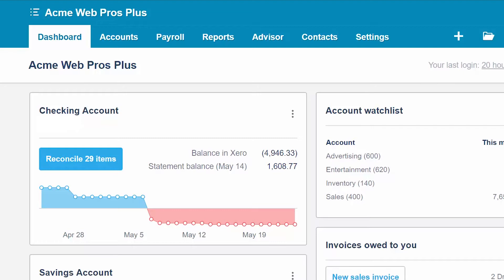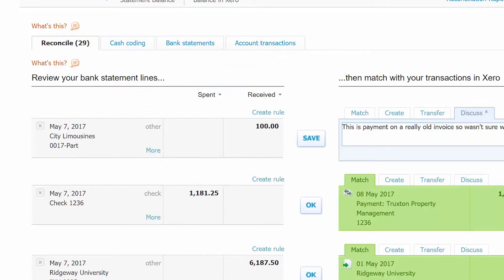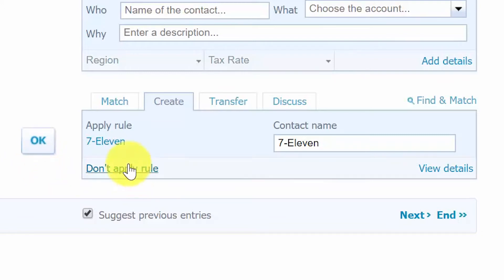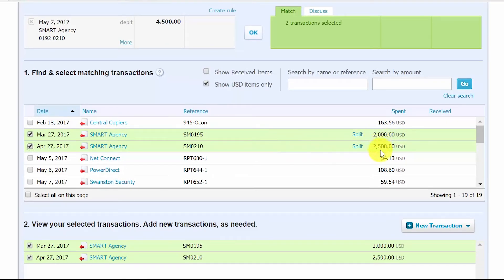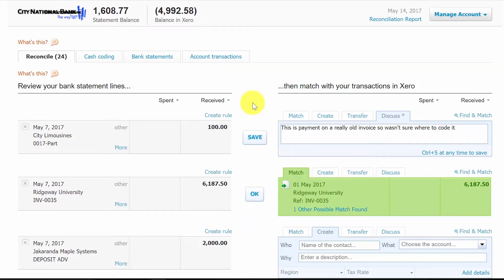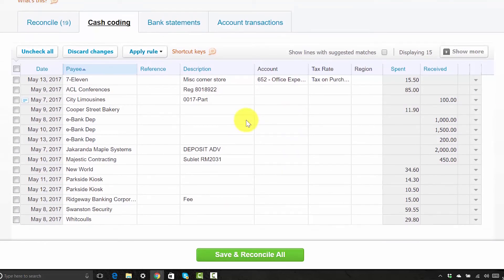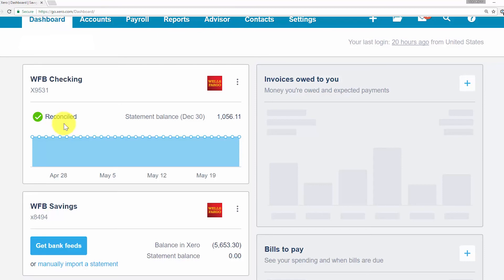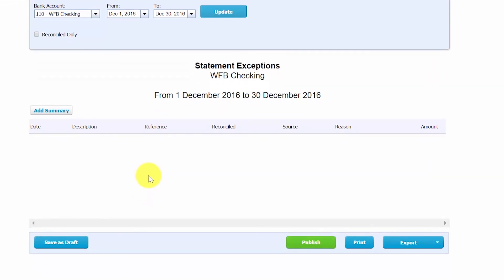How to Reconcile Downloaded Bank/Credit Card Transactions in Xero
In this lesson, we’re going to show you how to reconcile those downloaded bank/credit card transactions.

0:39 Steps Should take once Transaction have been Imported to Xero
1:23 Important Tips
2:13 Groups of Transaction
4:05 How to Set-up Bank Rules
6:09 How to Reconcile Transaction Downloaded from Bank
8:18 How to Add Spend/Receive Money Transaction to Record Unreconcile Payment
9:25 Cash Coding Technique
11:36 Benefits of Using Cash Coding
14:10 How to Run Bank Reconciliation Summary Report
15:02  bank Statement
16:06 Statement Exceptions

Access Our Course On How to Manually Enter Bank and Credit Card Transactions in Xero: